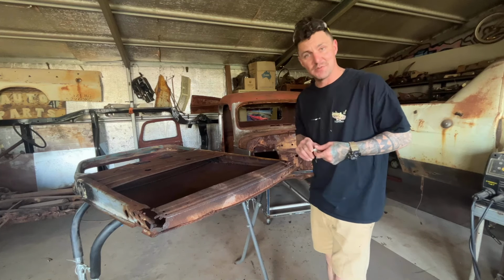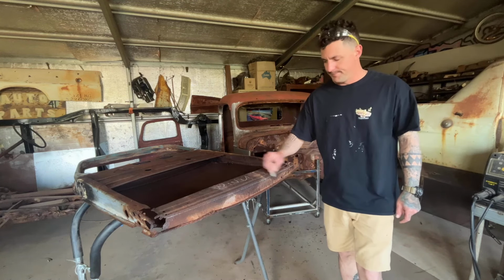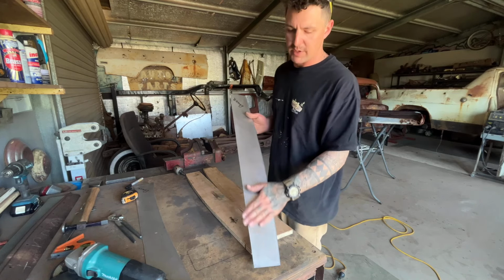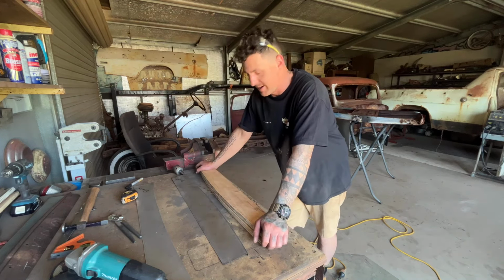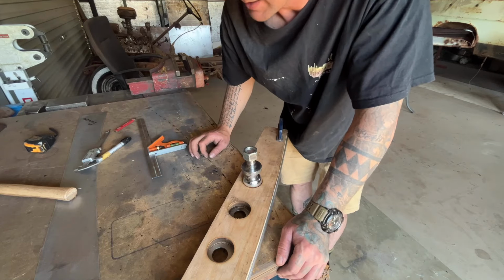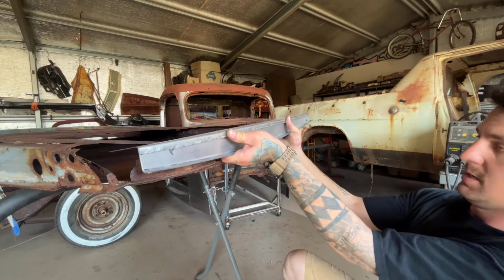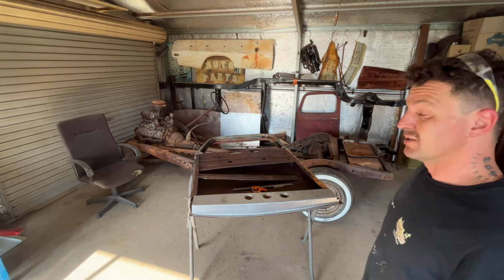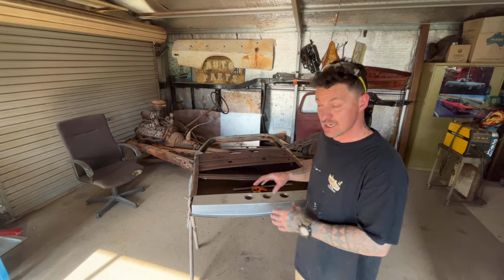1937 ford lower door replacement panel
Figured out the simplest way to redo this lower shelf on the door it’s not original but it still looks great . Once this is welded in I’ll have some strong back bones to work with up front ,